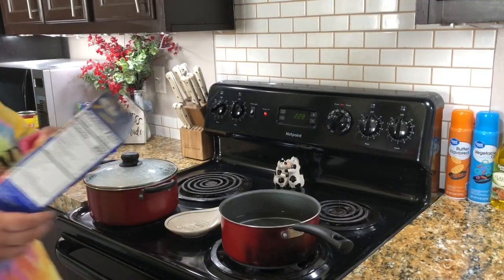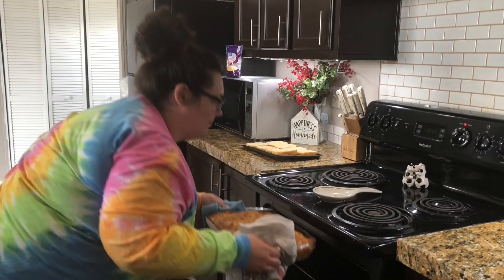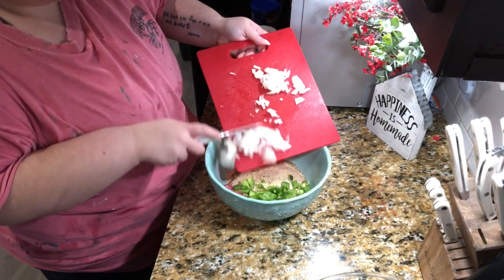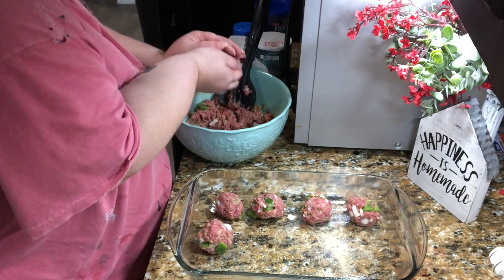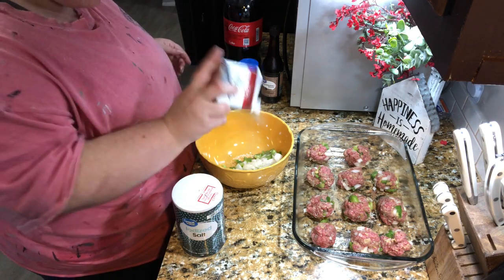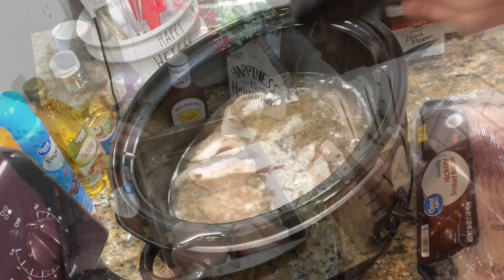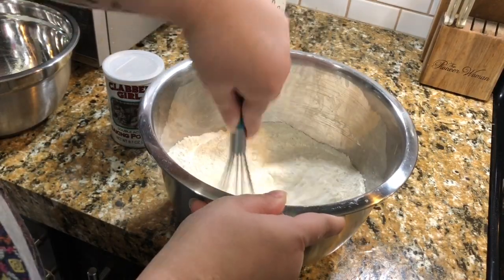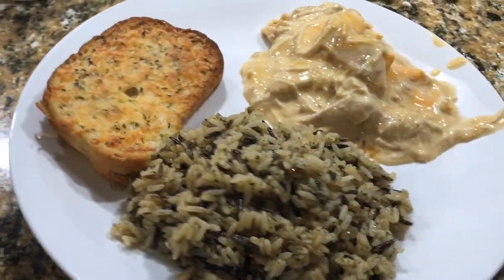What’s for dinner? | Large Family Meals | Family of 6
My love language is food! I love to cook for my family.

RECIPE LINKS
CORNBREAD